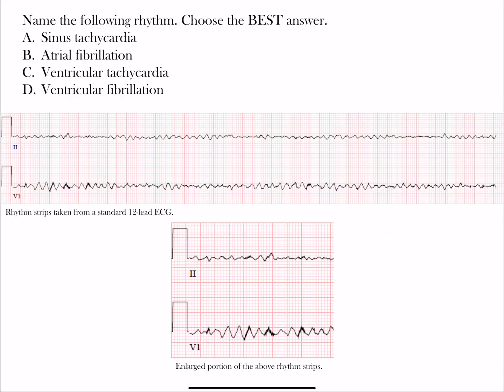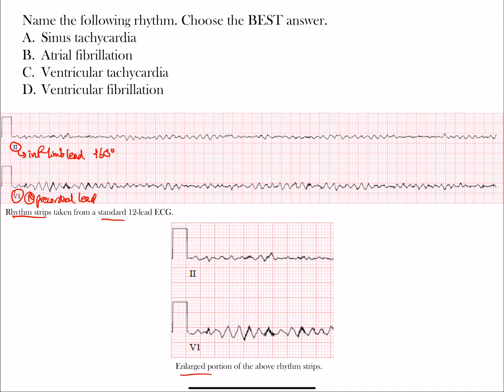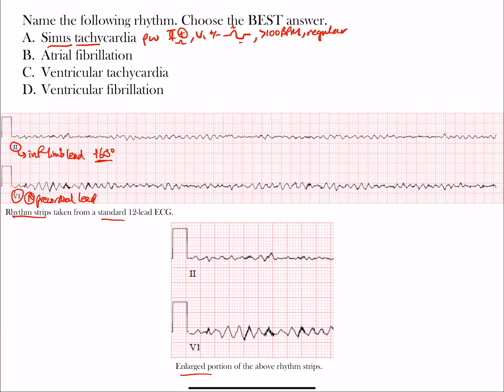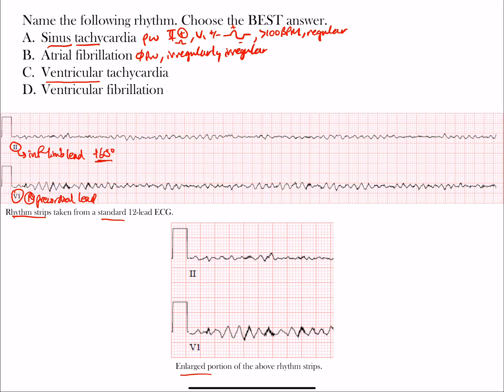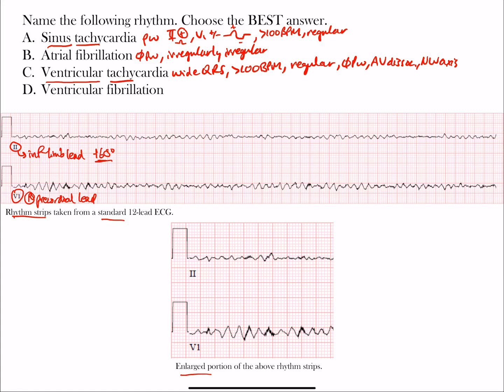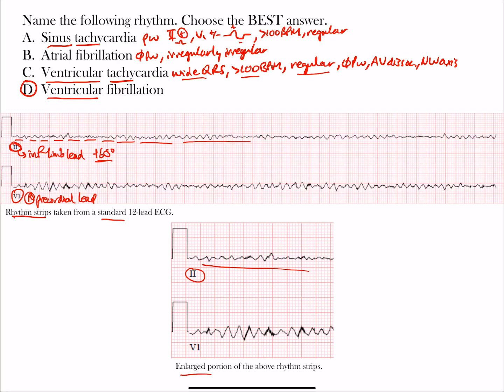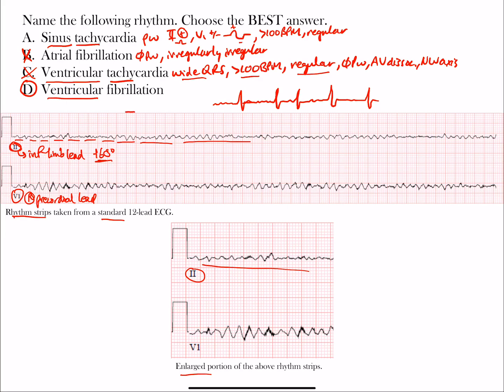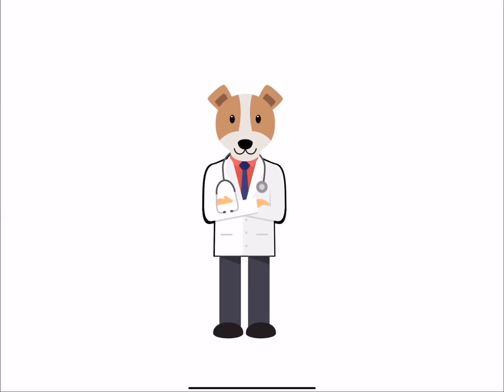EKG/ECG - Rhythm Challenge 9.0 | The EKG Guy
EKG/ECG - Sinus tachycardia - Atrial fibrillation - Ventricular tachycardia - Ventricular fibrillation